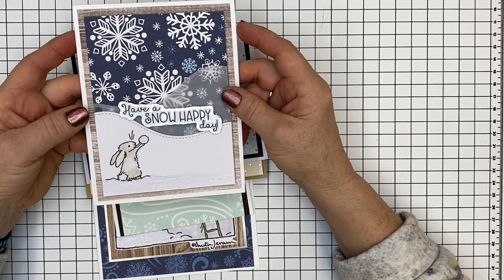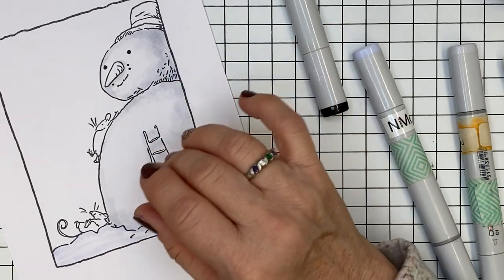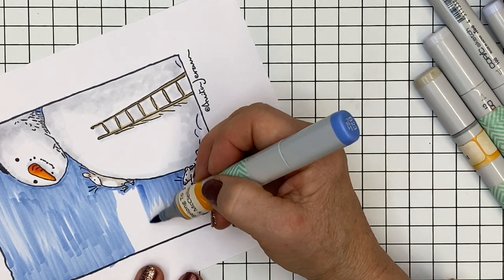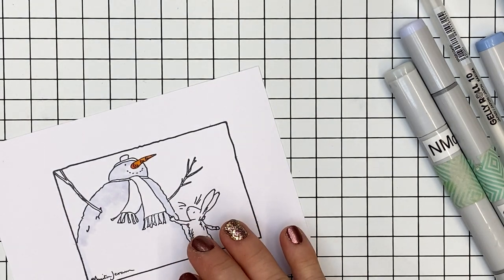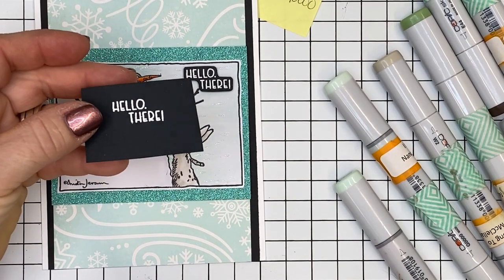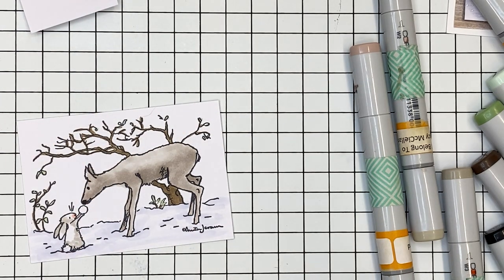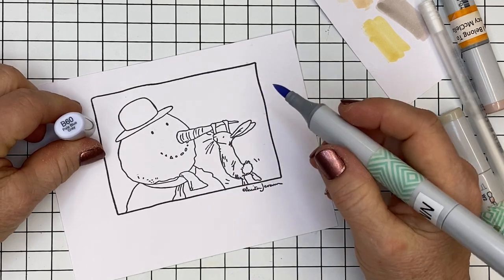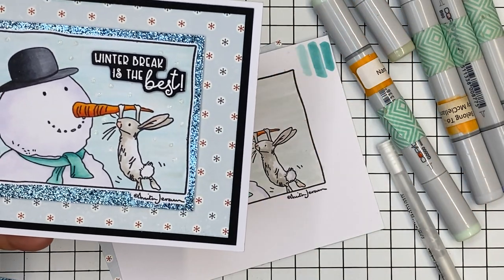Scrapmania December 2021 Copic Class